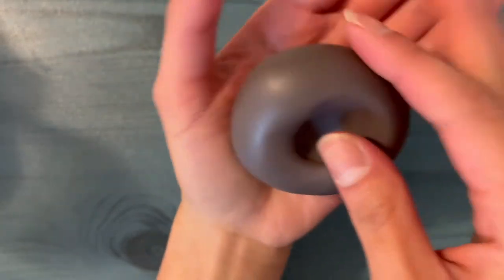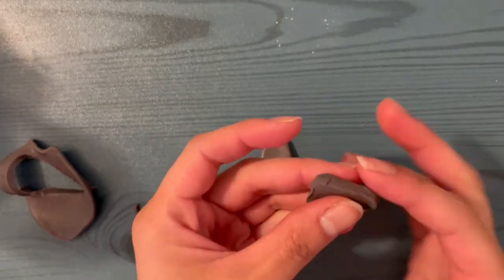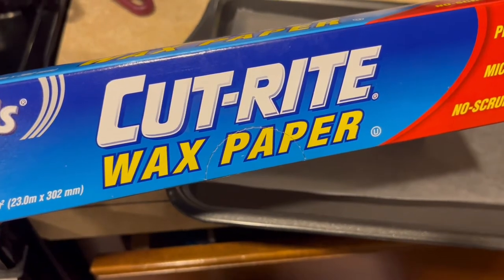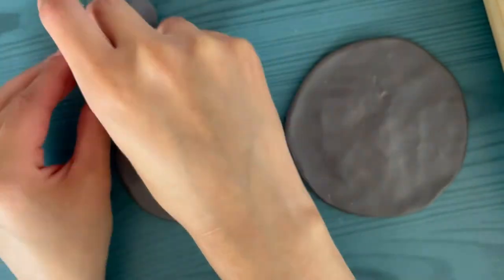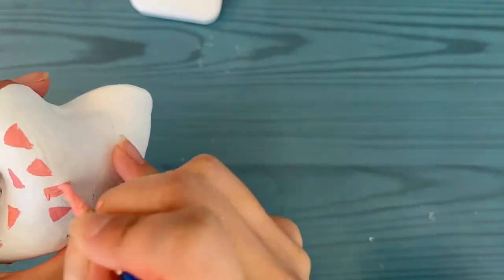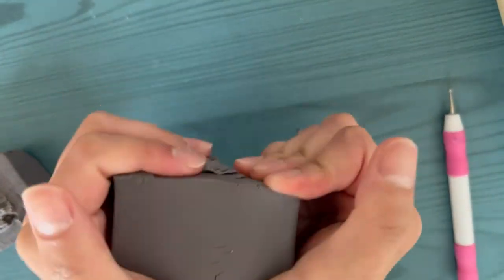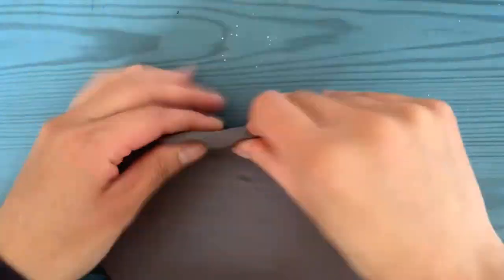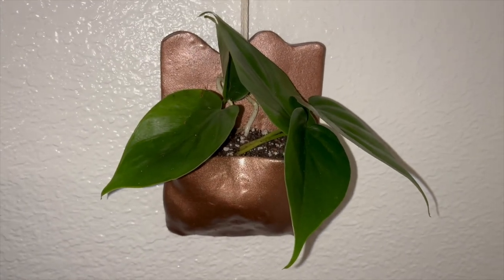Making Unique Planters with Polymer Clay! (Chic, Modern & CUTE)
Hello loves!
Today we are making planters for our lovely plants that we all love! These will be 3 unique ways to display your plants! 1 Chic, 1Modern and 1 super cute one!

With much love, -Skully